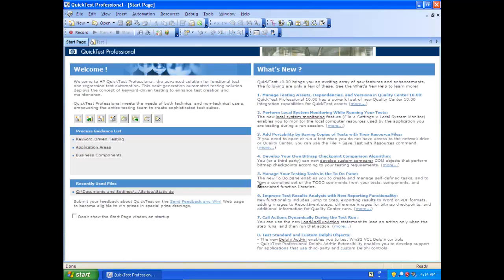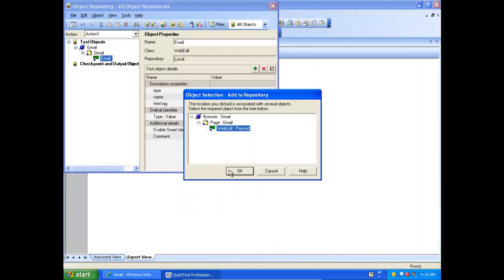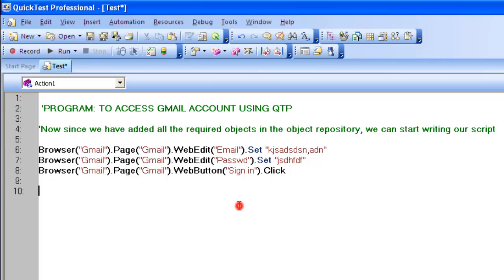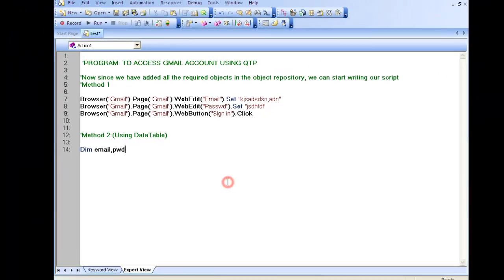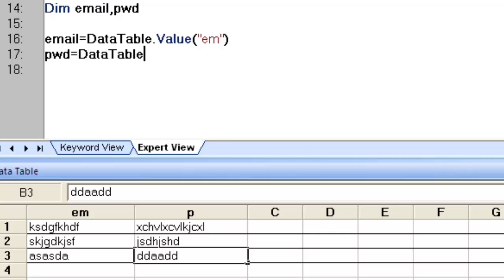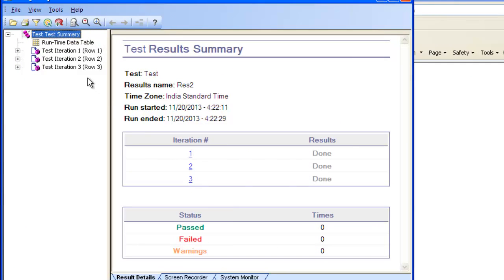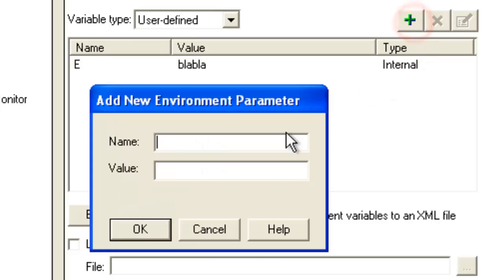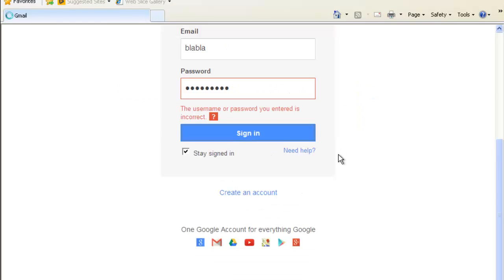QTP Lecture 1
Open Gmail Account using simple QTP scripts

Steps:
1. Open QTP- New Test
2. Open Internet Explorer and navigate to gmail login page
3. Add the objects i.e., Edit box-email and password AND web button-Sign in to the Object
    repository of QTP
4. Now write the basic scripts as shown in video
5. Click on Run